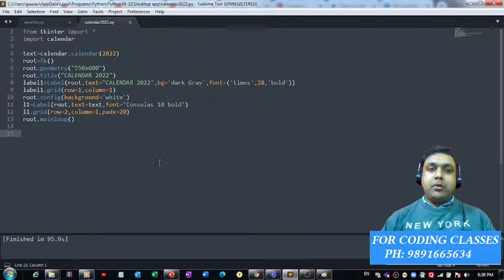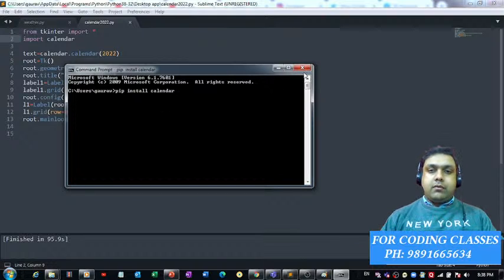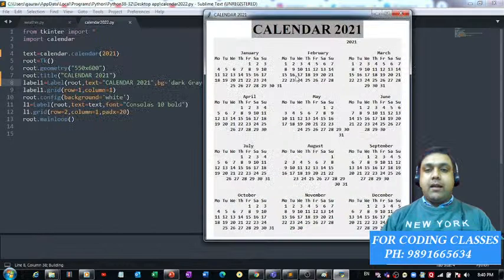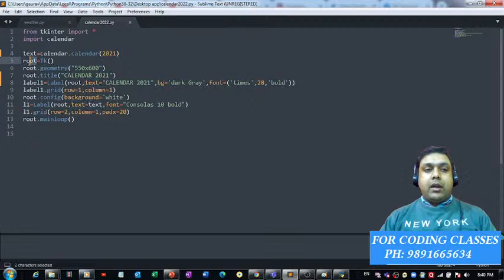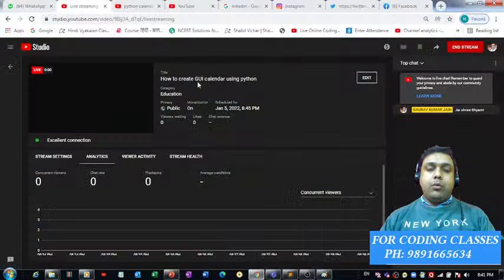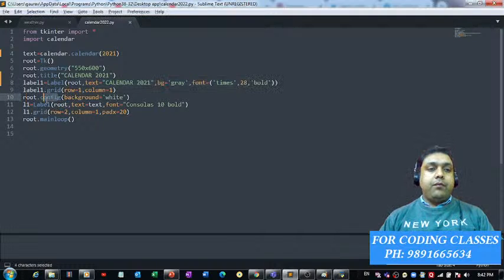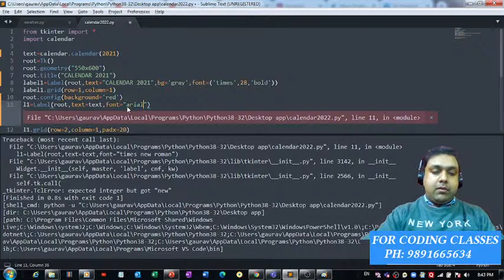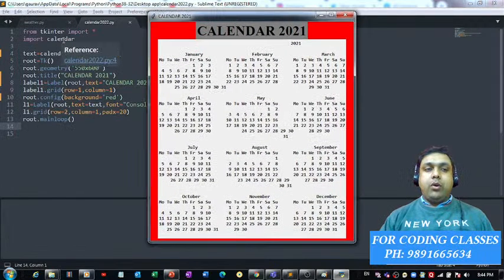How to create GUI calendar using python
In this tutorial we will learn to use Python' calendar module . This module comes with python setup so you need not to install it separately . With the help of this module how you can create calendar of 2022 in python that' what will be guided about in this tutorial